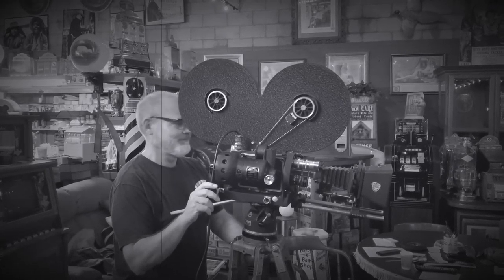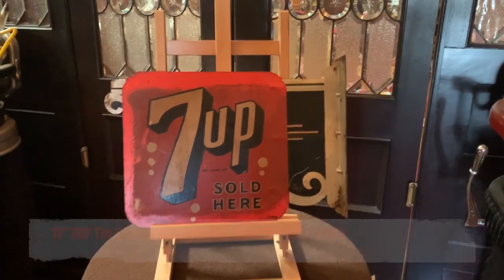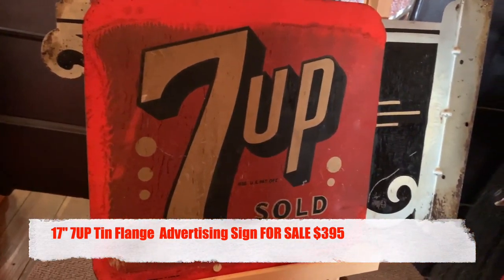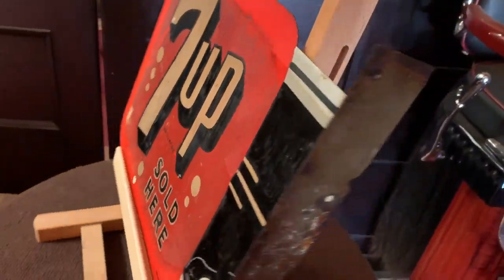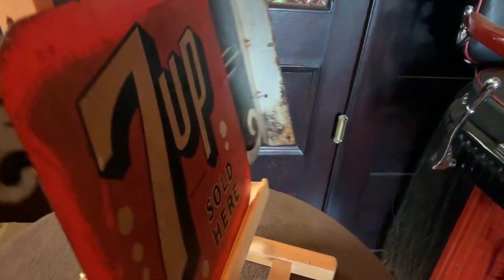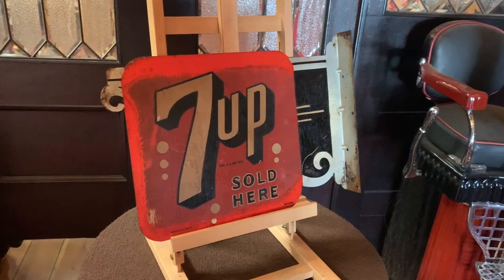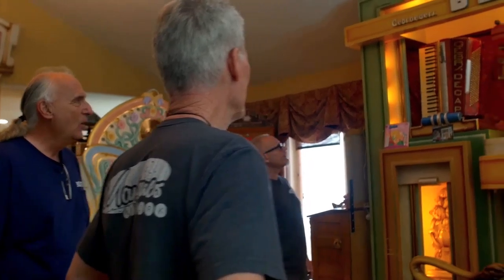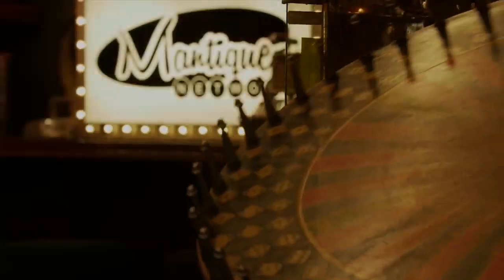17" 7UP Tin Flange Advertising Sign SOLD FOR $450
17" 7UP Tin Flange  Advertising Sign FOR SALE $450